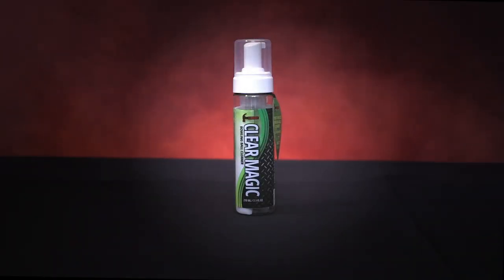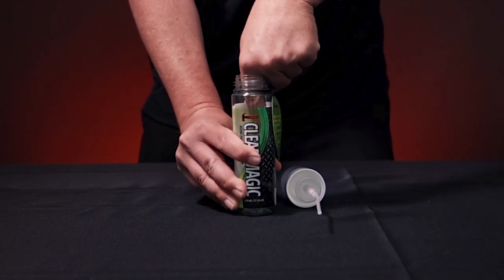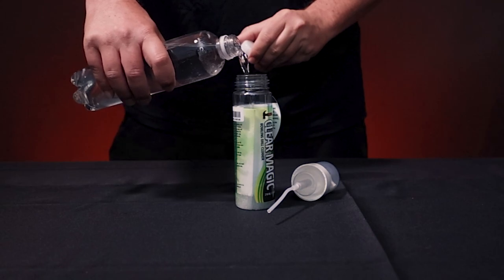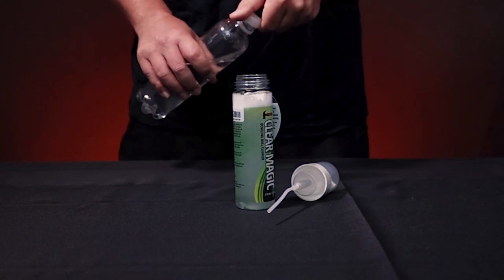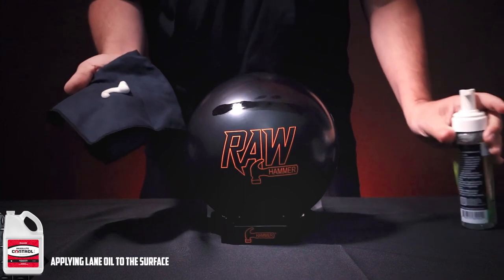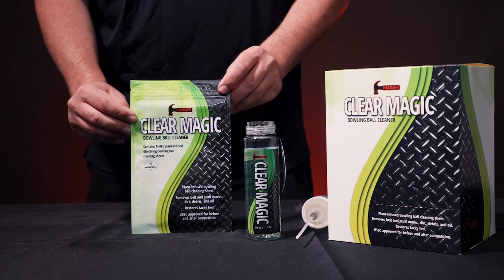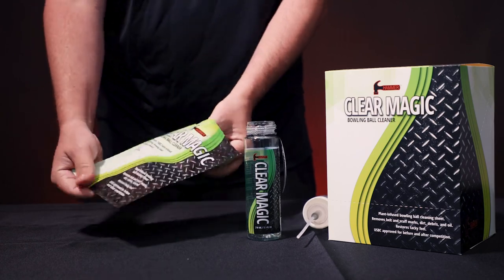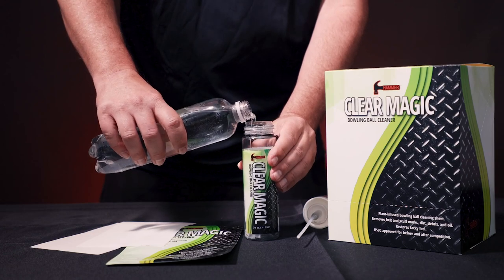Hammer Clear Magic | Bowling Ball Cleaner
The Plant-infused cleaning sheets completely dissolve in water!

Hammer Clear Magic is a plant-powered bowling ball cleaning sheet mixed with 7 fl oz of water. This product is designed to remove belt and scuff marks, dirt, debris, and oil from the surface of all types of bowling balls. Clear Magic restores the tacky feel of the ball and is USBC approved for before and after competition.

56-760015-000 - Starter kit (7 fl oz bottle)
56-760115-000 - Refill dozen pack (3-sheet pack)

Available now at your local pro shop!